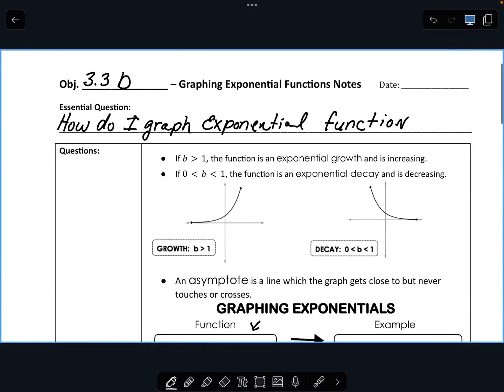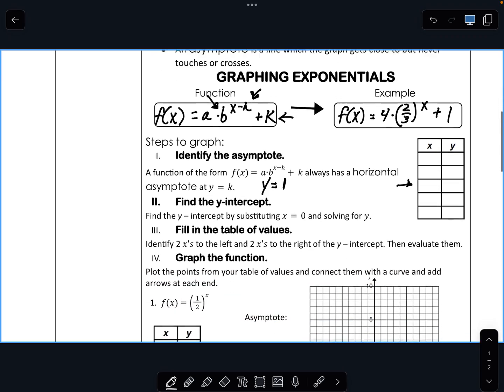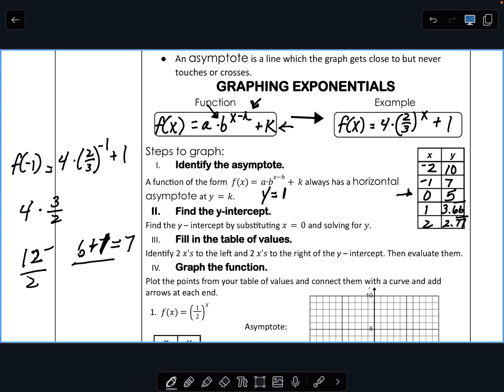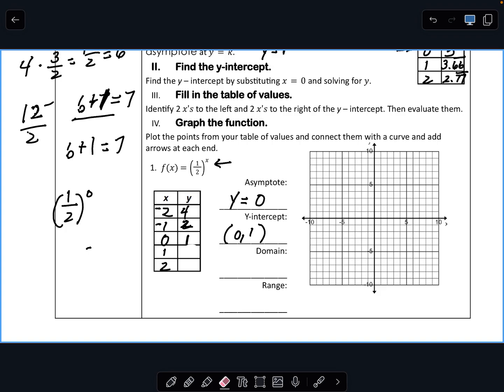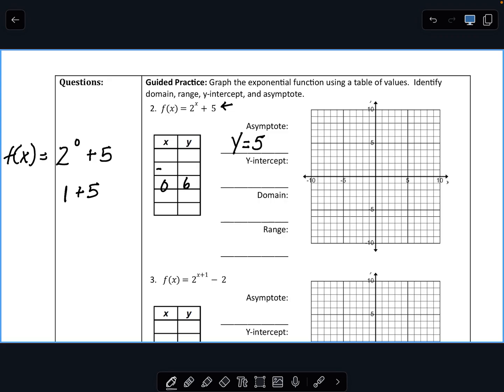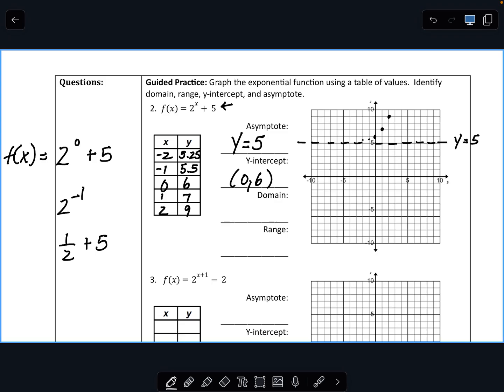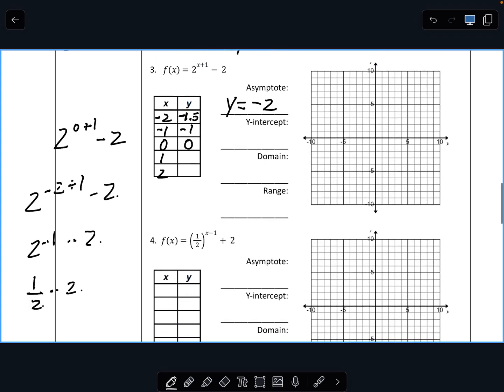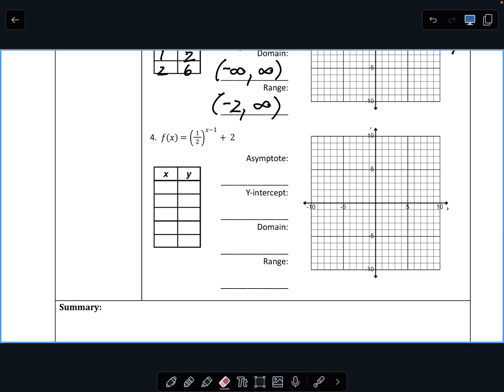Graphing Exponential Functions 1